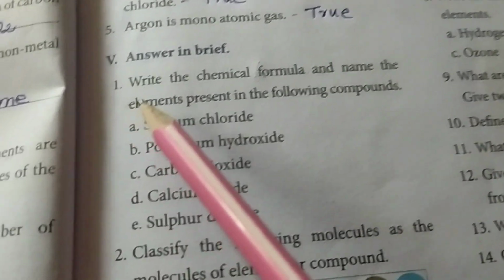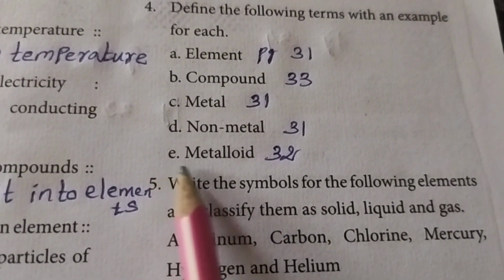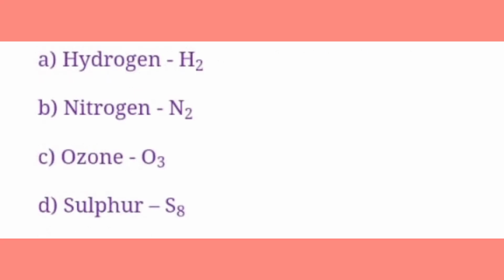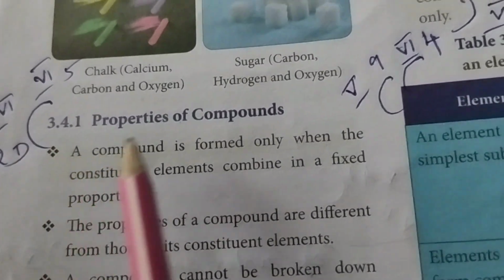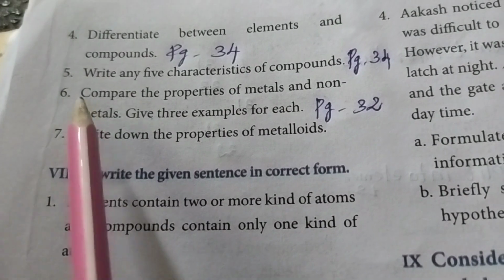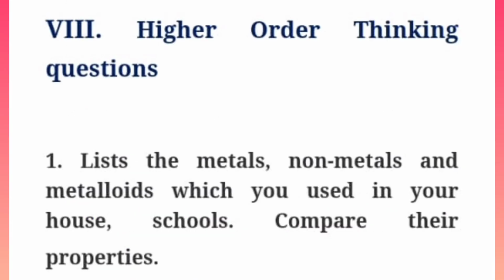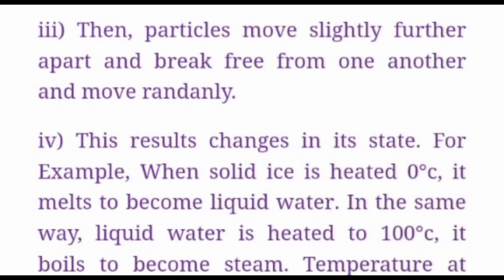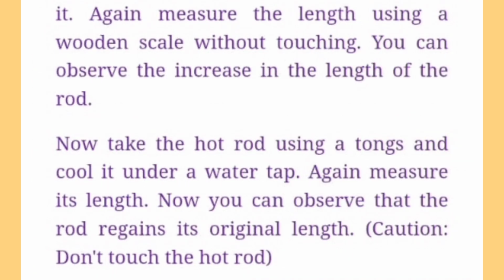Matter Around Us | book back answer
# 7 th Std science
# book back answer
# Unit - 3
# samacheer kalvi